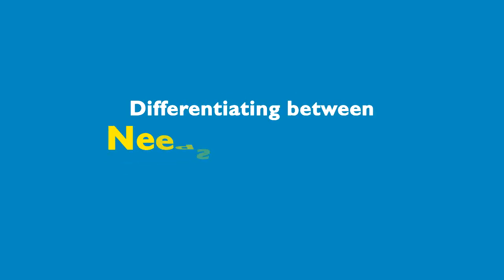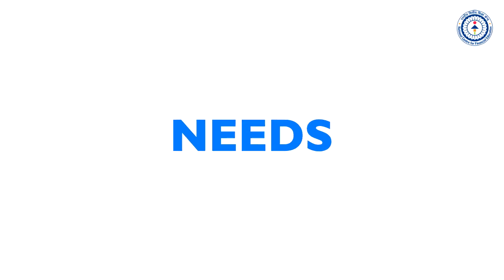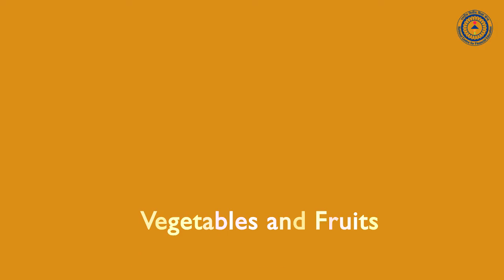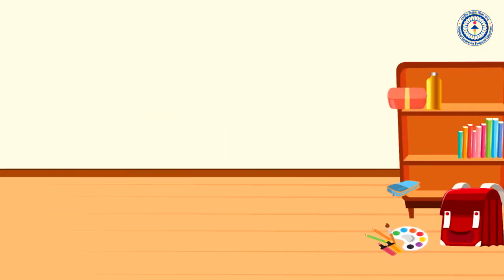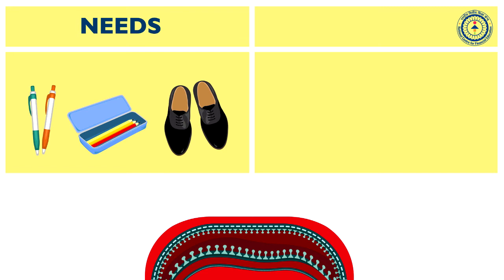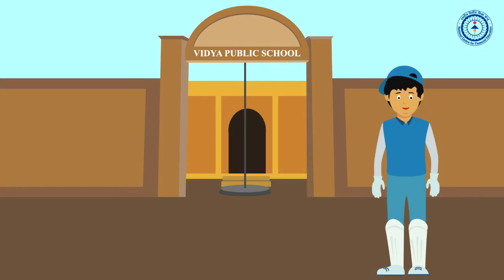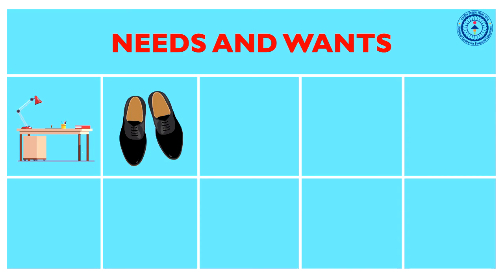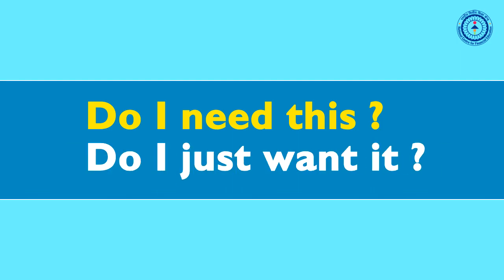Difference between Needs and Wants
This is an educative video that explains the differences between needs and wants. We all should focus on the items we need and minimize the expenses on items we want.